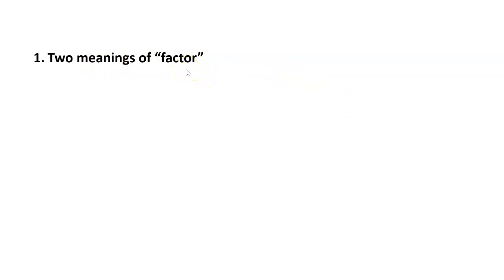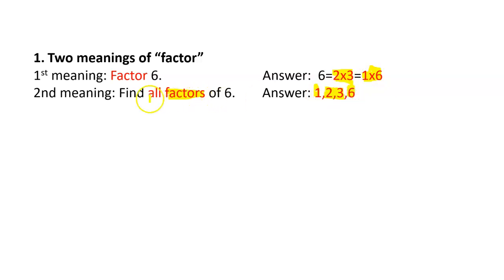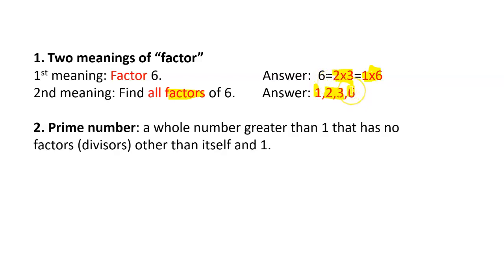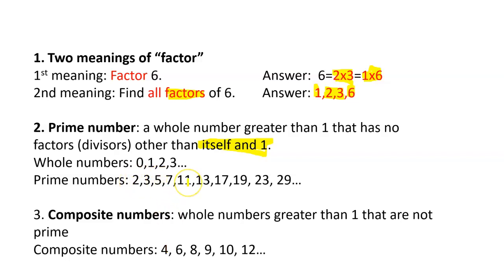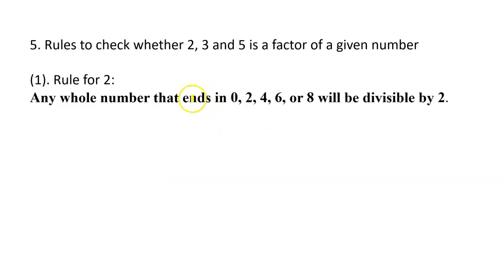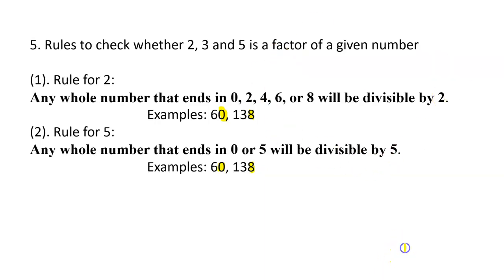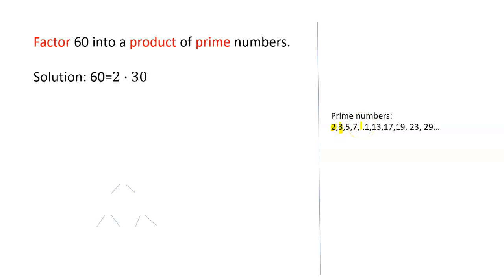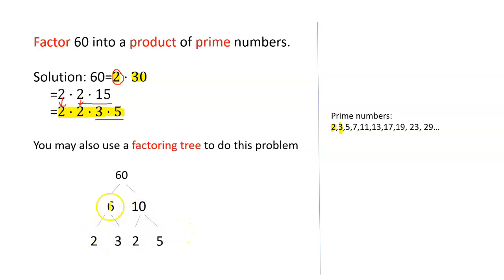4. Prime Numbers & Prime Factorization